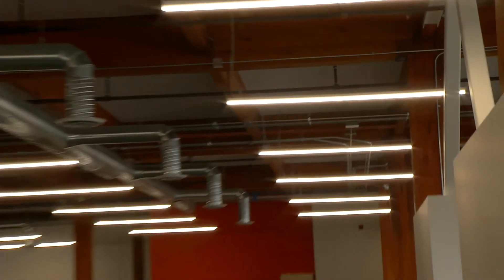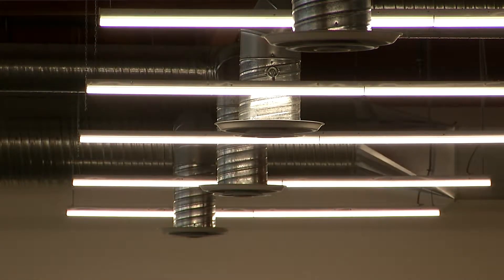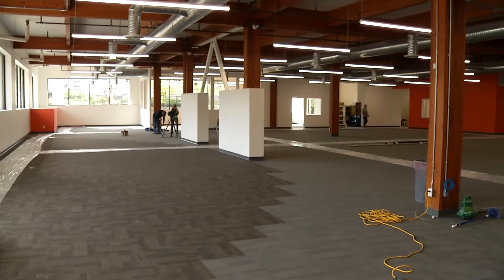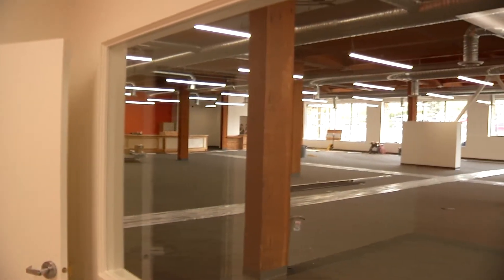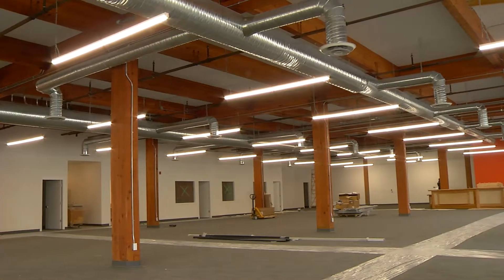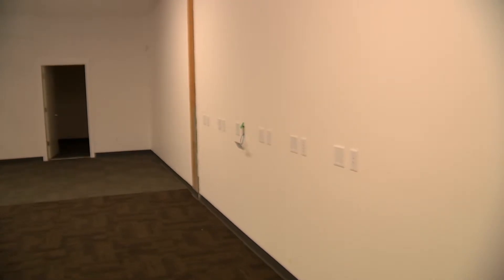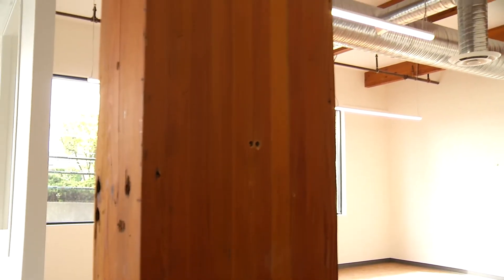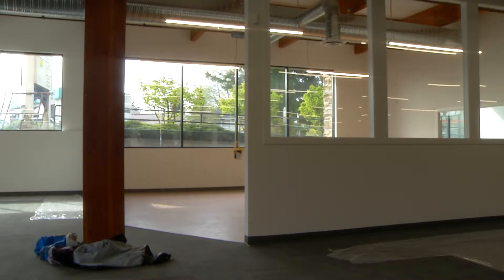A Sneak Peek at Powell River's New Library (Where You Live)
Where You Live travelled to Powell River to explore the new library with Chief Librarian Terry Noreault. It will be opening sometime late June and it will be simply awesome!